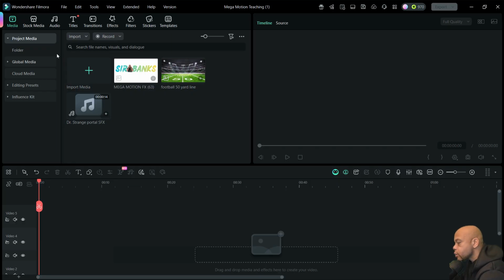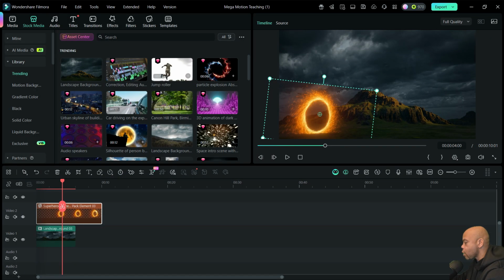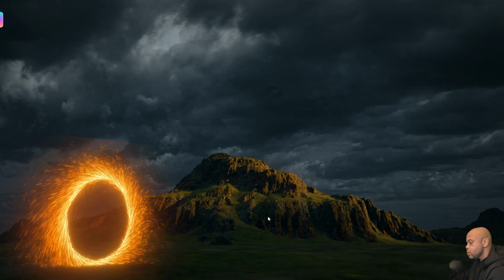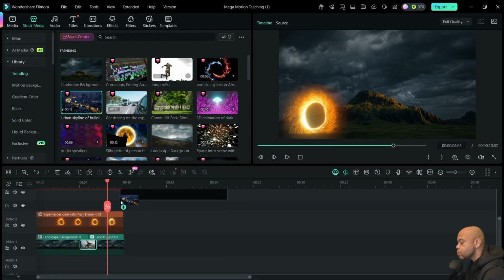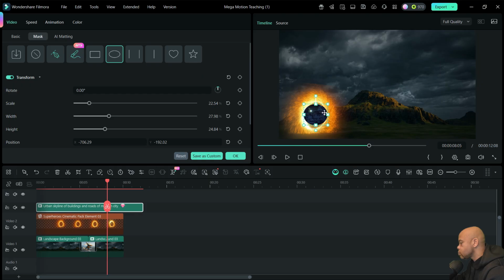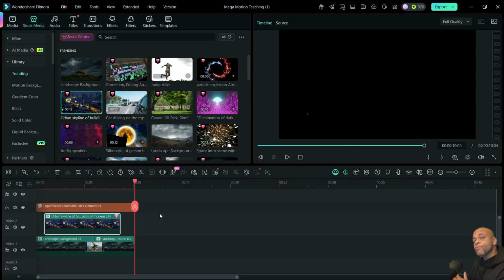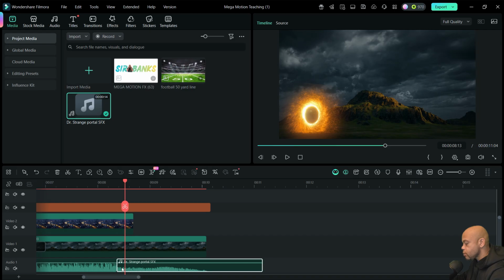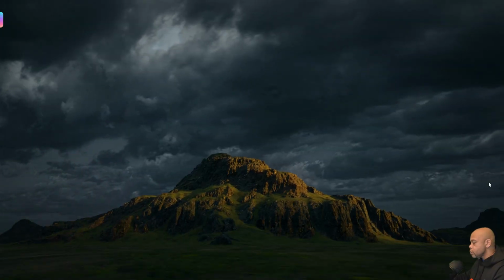How to create a portal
Learn how to create Dr. Strange dimension portal with ease.